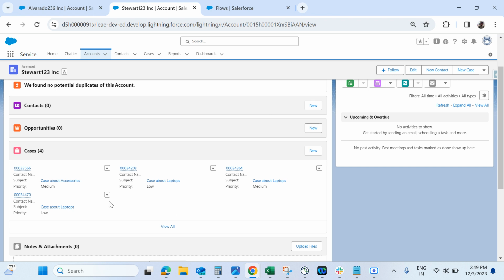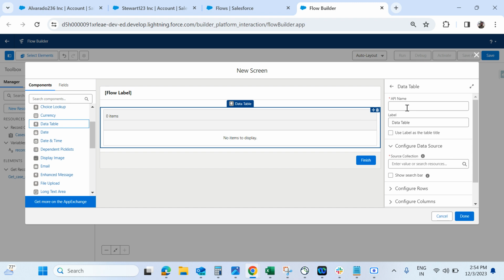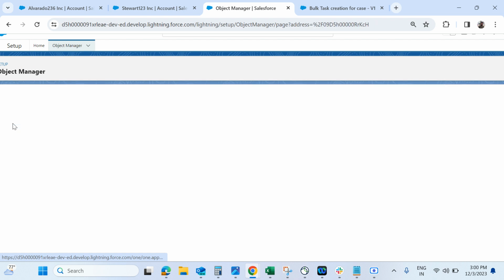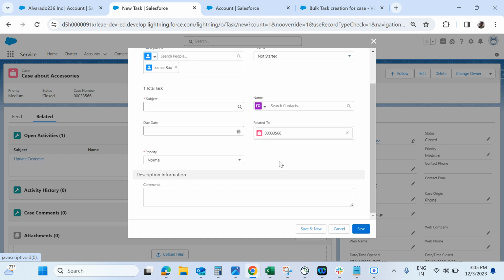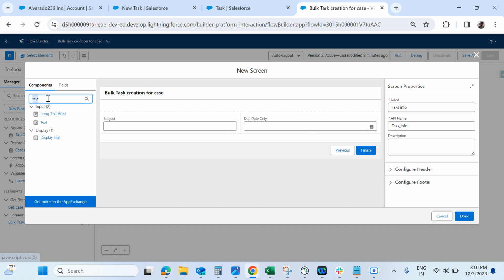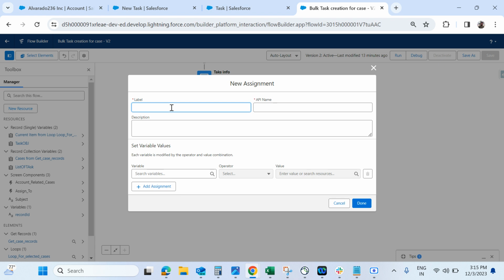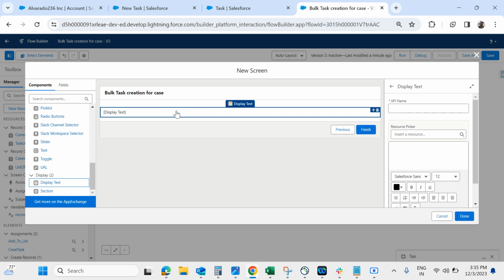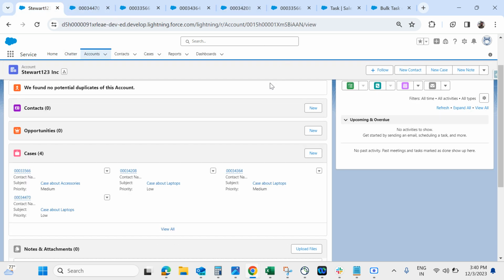Salesforce Screen Flow With Data Table LookUpfield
In this video you'll learn that how you can create screen flow, how we can pass record ID to screen flow from Quick Action, how to add LookUp field in screen flow, how to create bulk records, how to use loop in salesforce flow.